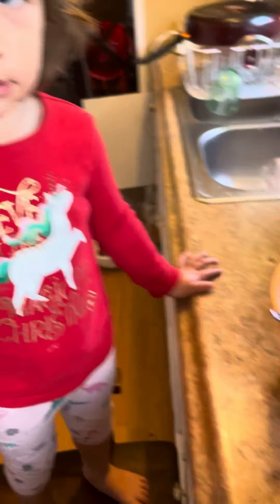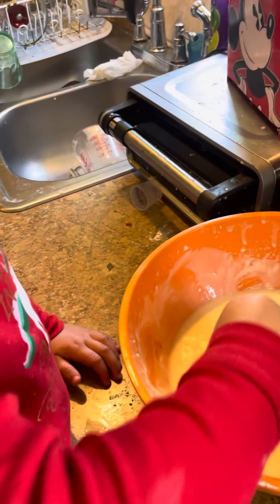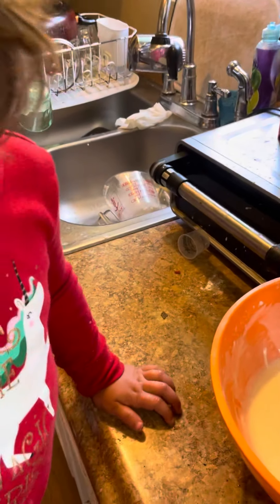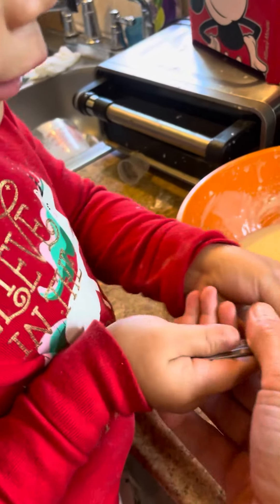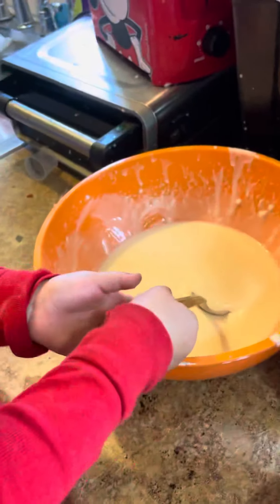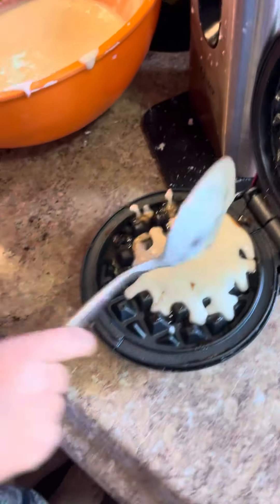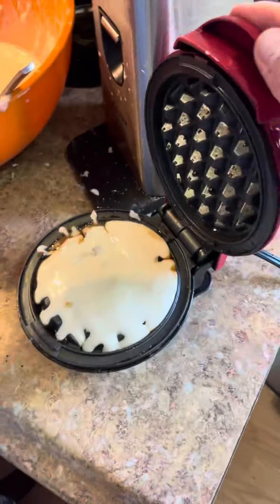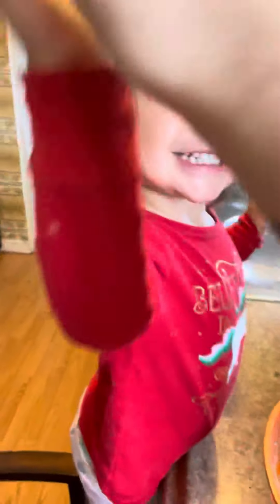Waffle making with kids part 3